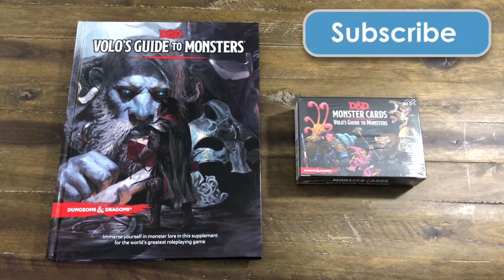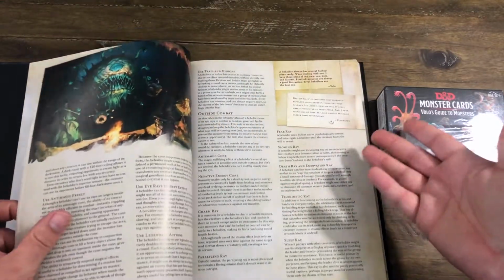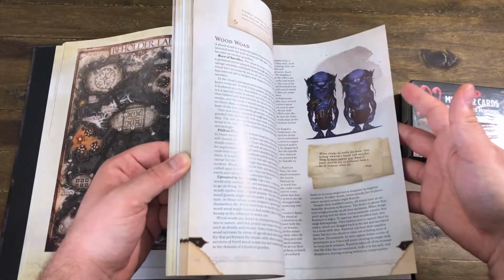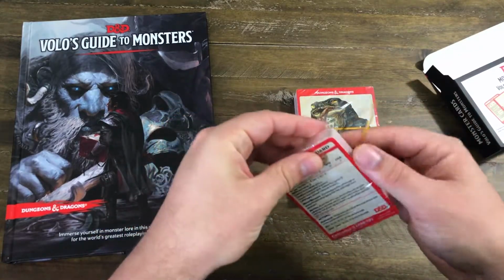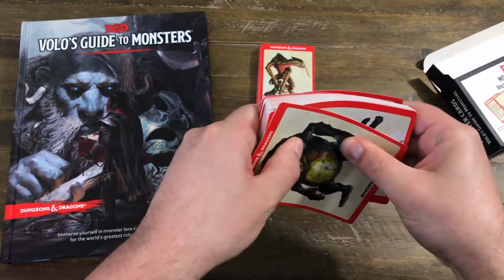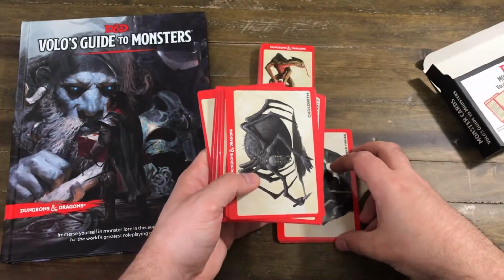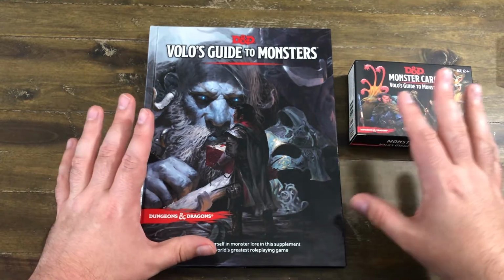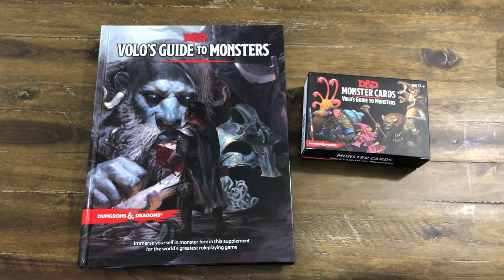Volo's Guide to Monsters: Book & Monster Cards Review | Blue Dragon RPG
Welcome back to Blue Dragon RPG. In today's video, I'm taking a look at Volo's Guide to Monsters and the Gale Force Nine Monster Cards that go with it. This is a pretty great monster book. The cards are hit or miss as usual. The bigger we are able to get on YouTube, the better our content will hopefully get. We love doing this and enjoy interacting and contributing to this wonderful TRPG community. We appreciate each and every one of you!